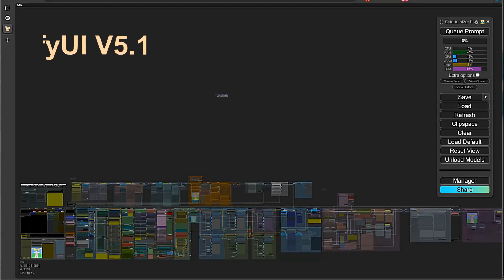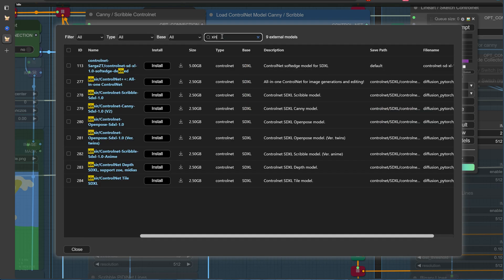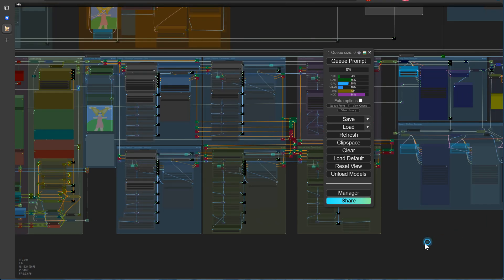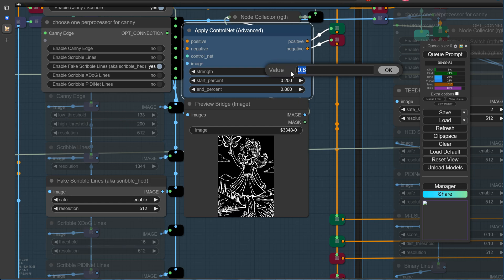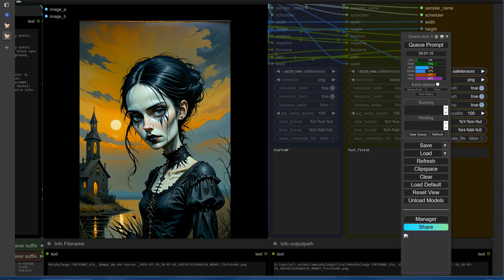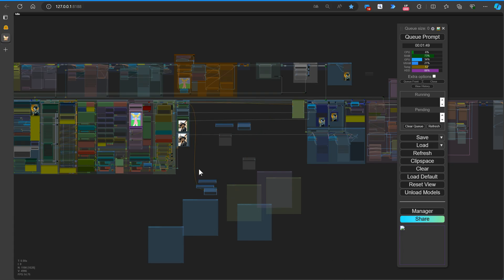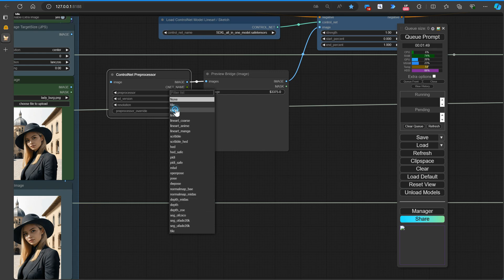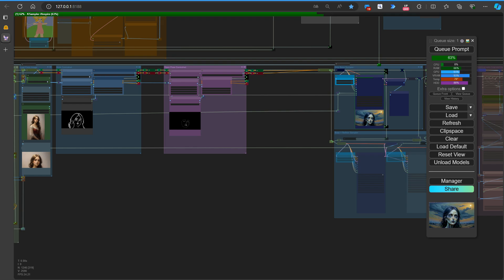Controlnet in ComfyUI Part2: Harnessing Xinsir's Game-Changing All-in-One Model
Old Workflow on CivitAI

Dive into the latest advancements in AI image generation with Controlnet++, Xinsir's revolutionary All-in-One Controlnet model. Learn how to seamlessly incorporate this powerful tool into your Automatic Workflow, enabling you to handle multiple control conditions and create stunning multi-condition images. Discover the potential of Controlnet-union-Sdxl-1.0 model, and unlock a new level of quality and performance in your AI-generated artwork. Don't miss out on the future of image creation!

The installation process should be described in detail there... And also a way how to do everything else except faceswap with the workflow by simply deleting the group, without this “complicated” installation method.

0:00 Start
0:29 Info about xinsir all in one controlnet model
2:15 Download with ComfyUI Manager
4:29 Loading the controlnet-union-sdxl-1.0 model
5:01 Bonus tip saving the workflow under comfyui
5:37 Starting the workflow with new model with Canny Preprozzesor
6:36 Start with Scribble Perprozzesor
7:14 Changing the values of the scribble preprocessor
8:00 Setting the OpenPose perprocessor
8:39 Changing the template image
8:57 Test DW openpose
9:15 Change to Open Pose pose preprocessor
10:00 Instruction workflows conversion
13:42 Info Multi Preprocessor Nodes
14:43 Test run
16:07 Finished workflow with switches from Murphy